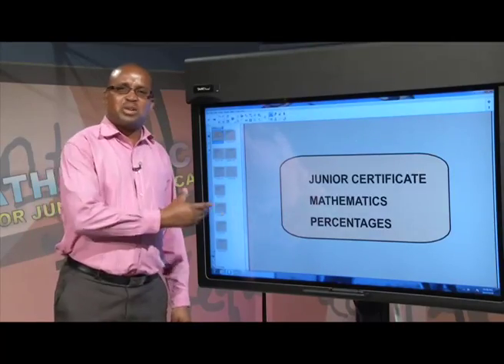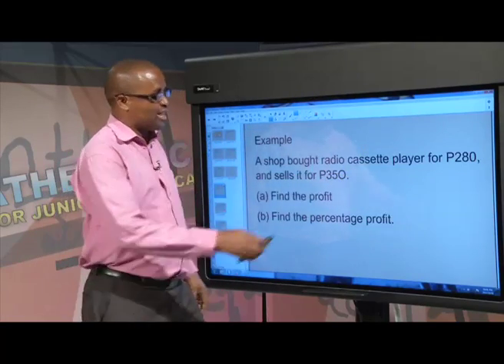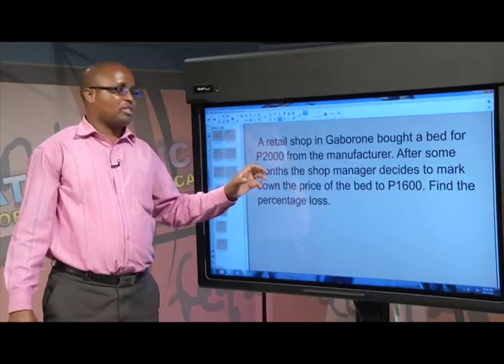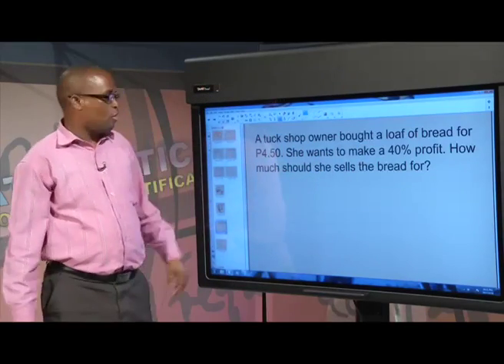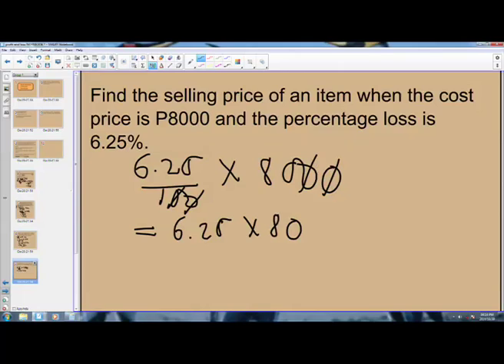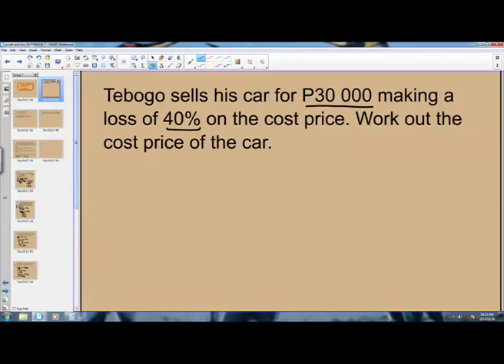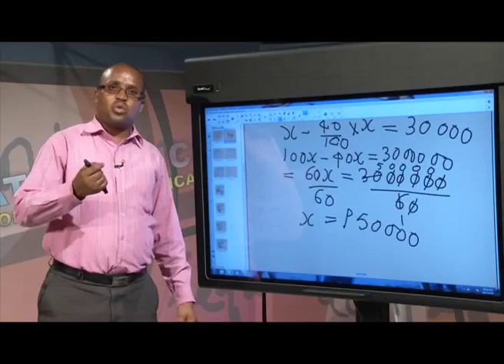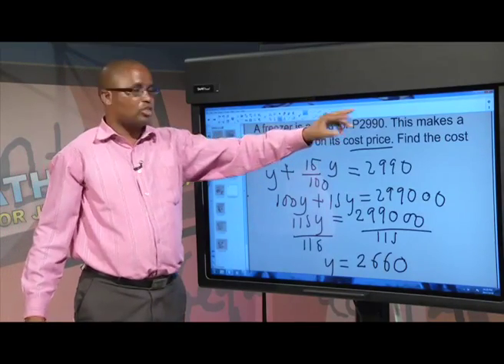MATHS JC LESSON 4 SD